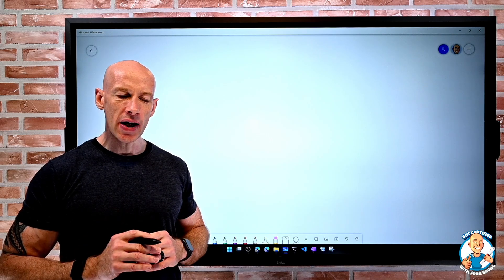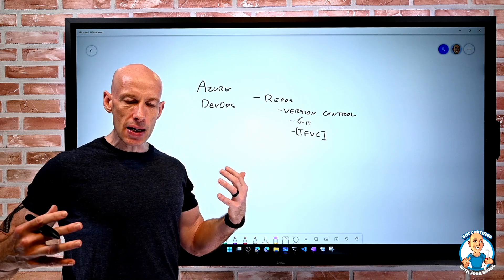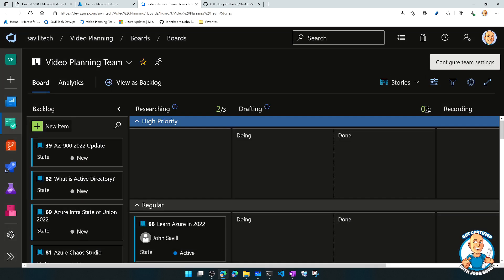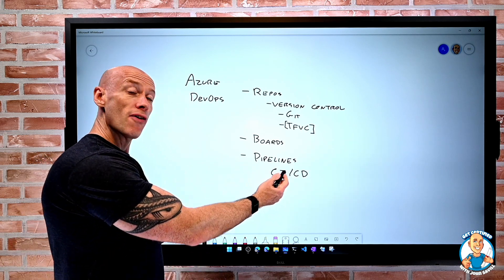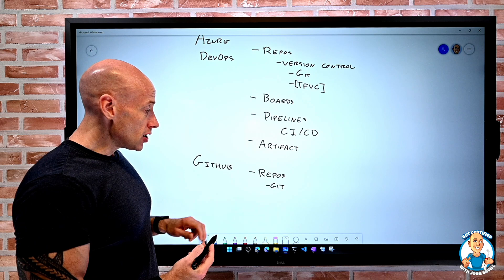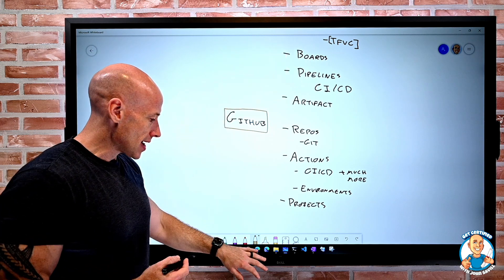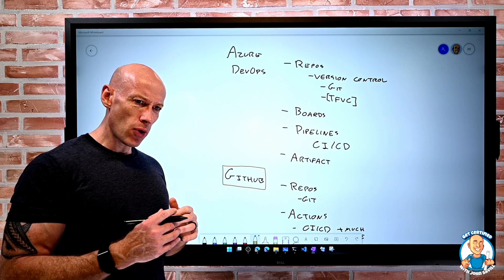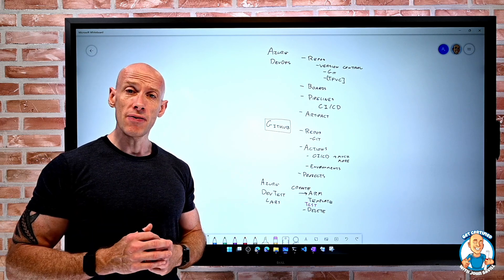Benefits and Usage of DevOps Technologies - AZ-900 Certification Course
Covers assessed skill:
Describe the benefits and usage of Azure DevOps, GitHub, GitHub Actions, and Azure DevTest Labs